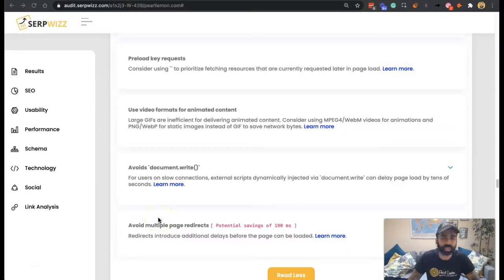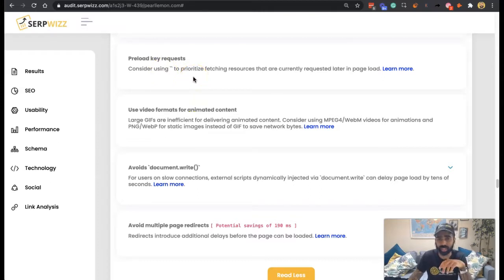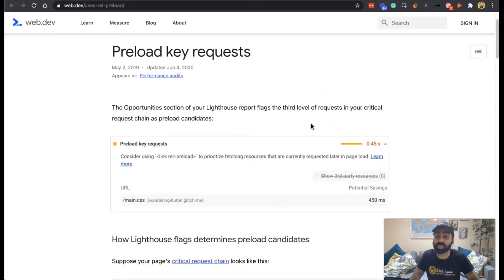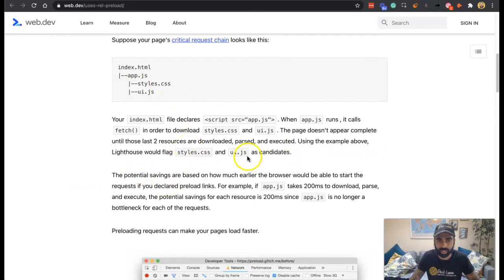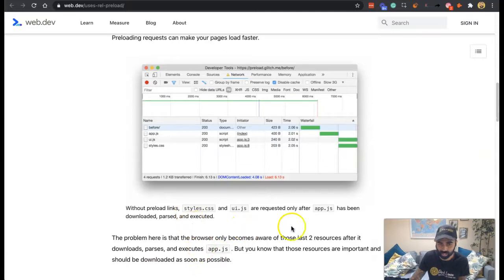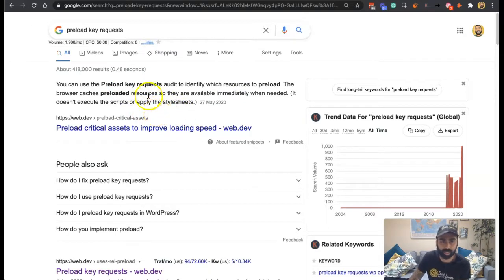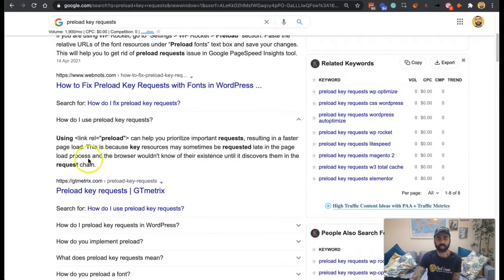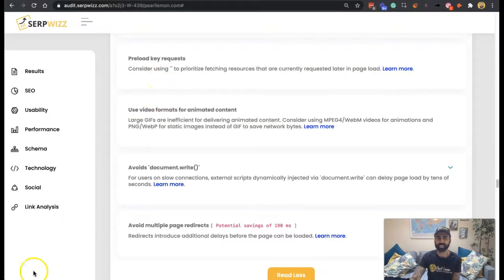Preload Key Requests | Serpwizz SEO Reports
Hey Guys! Deepak Shukla here co-founder of Serpwizz. I will be talking about Serpwizz SEO reports specifically about SEO speed tips. SERPWizz is the perfect SEO Toolkit that includes tools to take your SEO to the next level on and off-site. Use our free SEO on-page audit tool to generate free SEO reports & audits or white-label SEO reports.